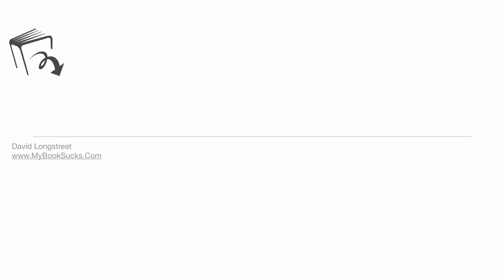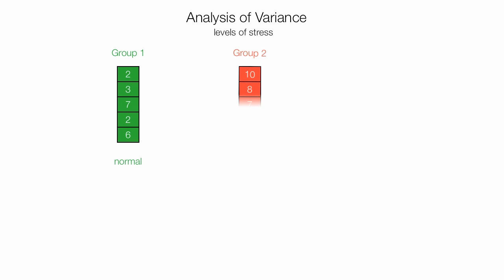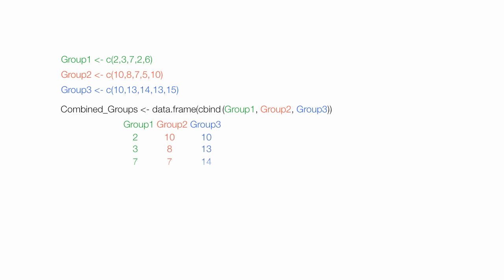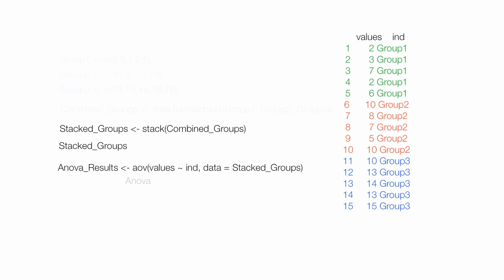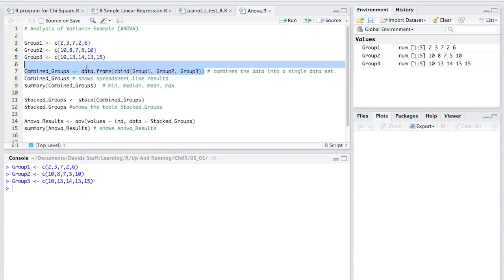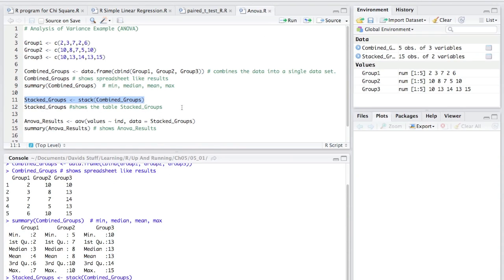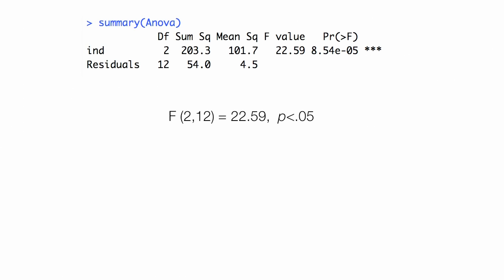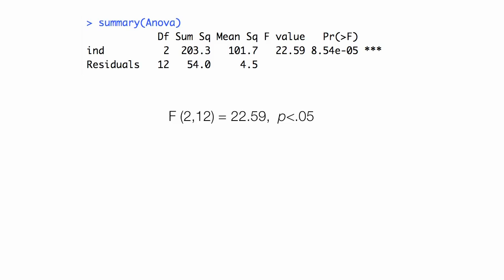How to Calculate Anova Using R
Video on how to calculate Analysis of Variance Using R.